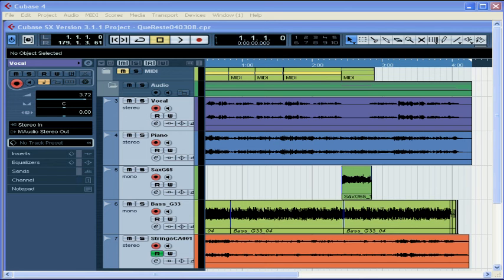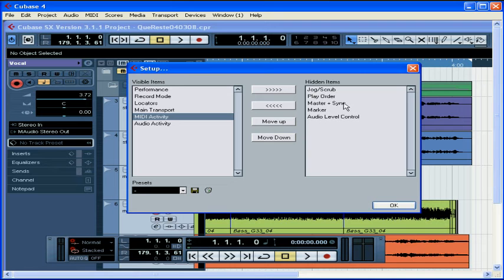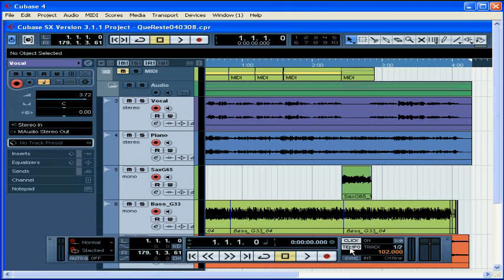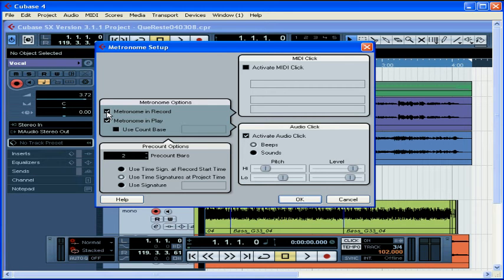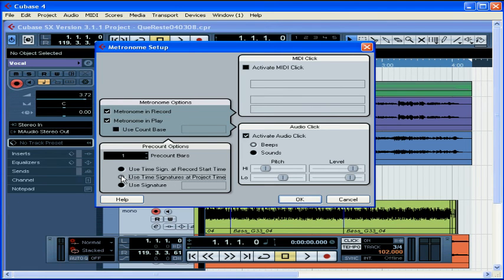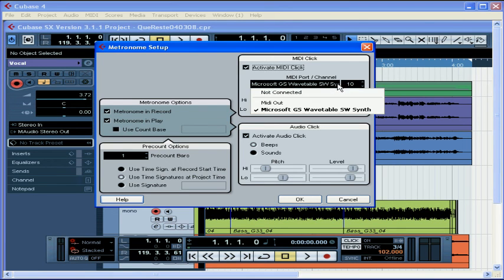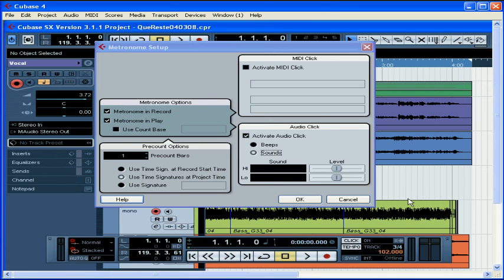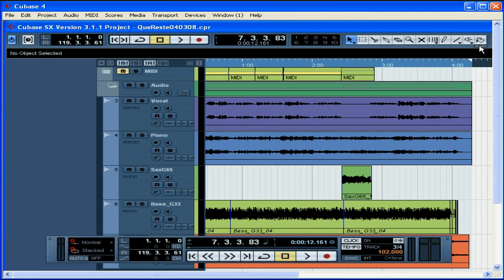Cubase Video Tutorial - Lesson 28: Click Track